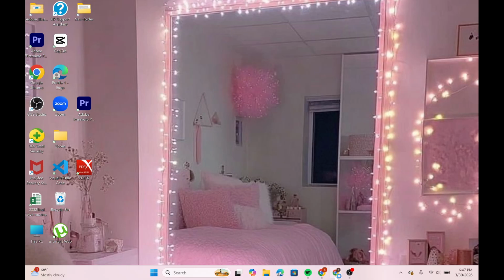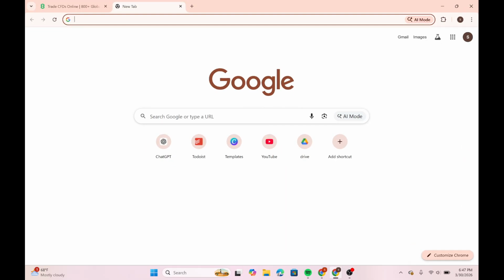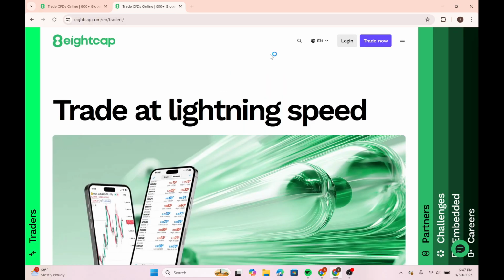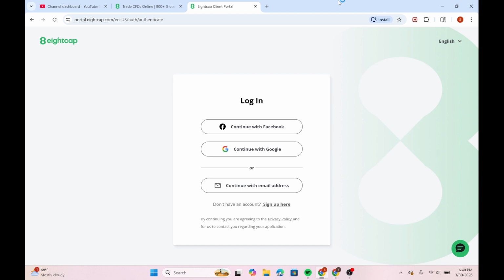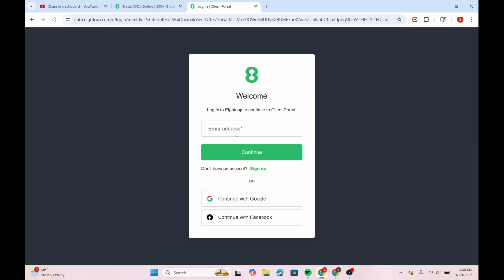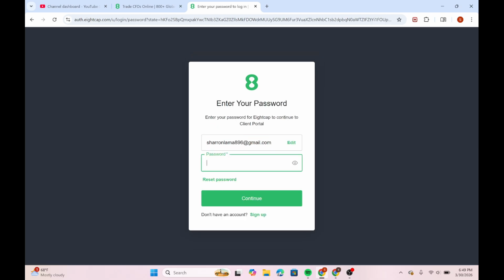How to Login to Eightcap on PC 2026?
Ready to start trading on Eightcap? This video shows you how to login to Eightcap on PC step by step.

From visiting the official website and entering your credentials to navigating the trading platform dashboard — I'll walk you through every part so you can access your account quickly and securely.

By the end of this tutorial, you'll know exactly how to login to Eightcap on PC like a pro.